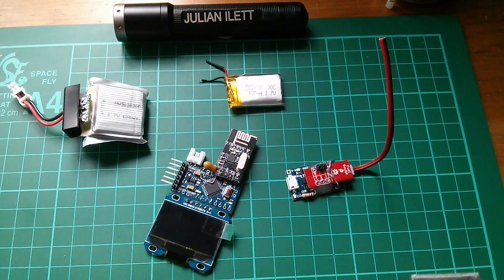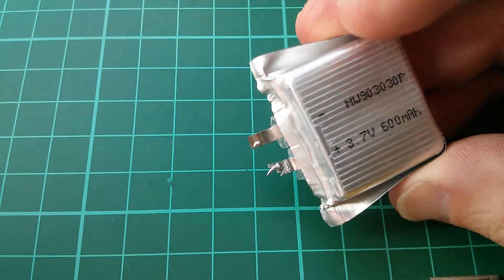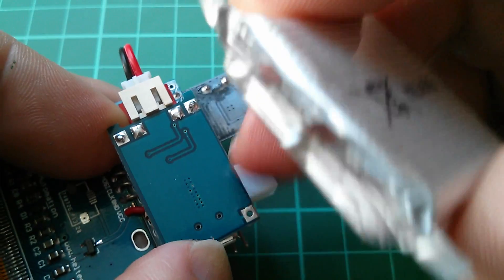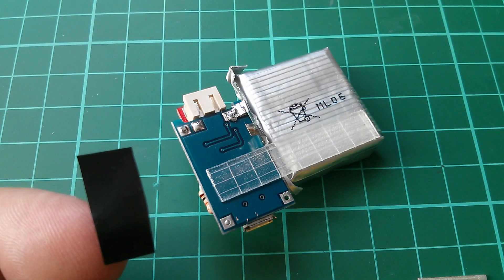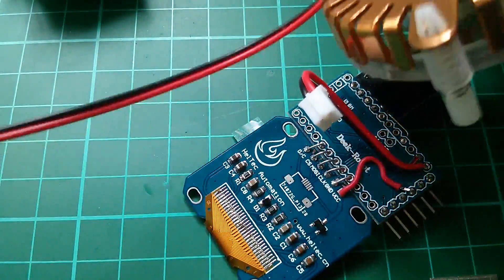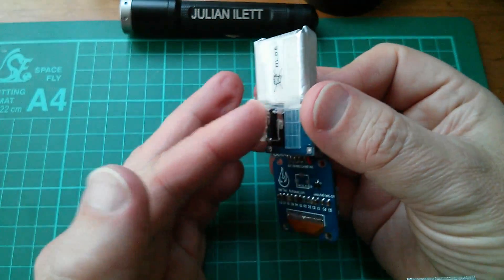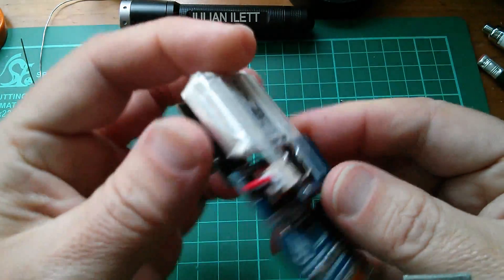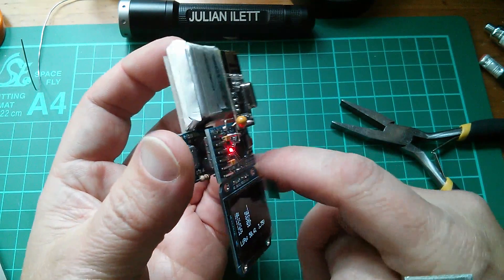Project: New Wearable Arduino OLED Remote Data Display #3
Fitting a bigger 600mAh LiPo cell to the wearable for extended runtime.